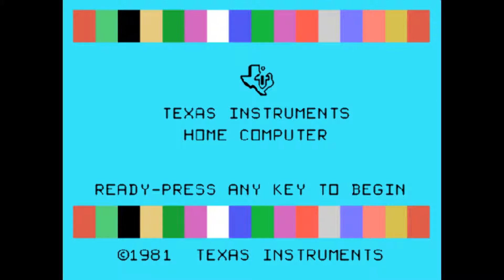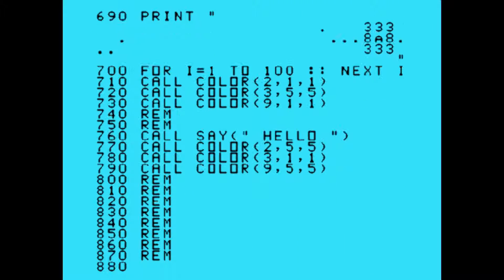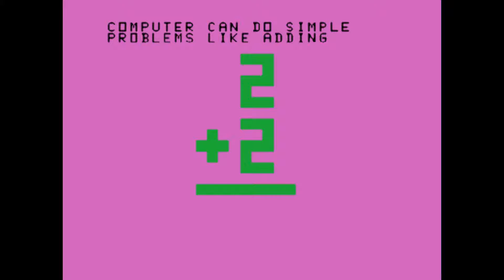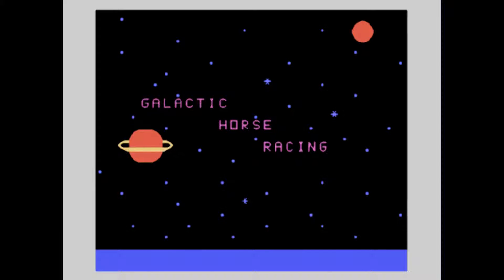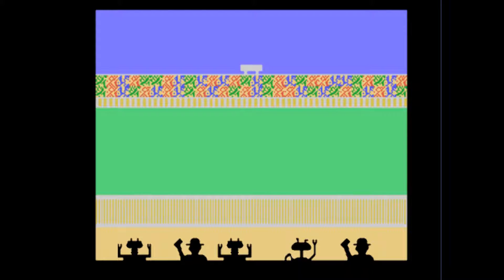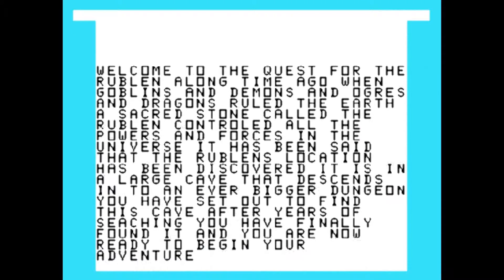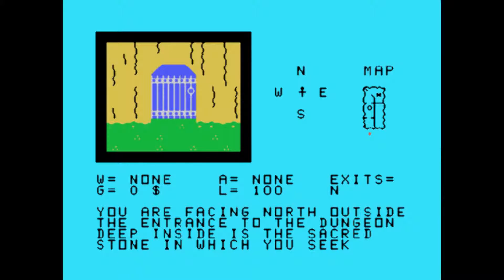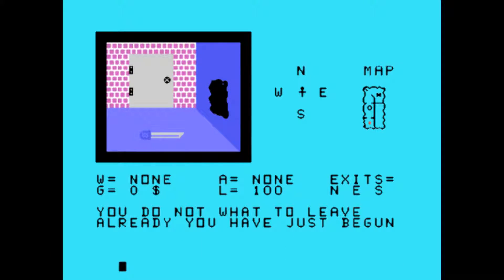Texas Instruments TI-99/4A Programs Created by Jason Butler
Programs created by Jason Butler in the 1980s on the Texas Instruments TI-99/4A using TI Extended BASIC

Science Fair - Presentation on Computers (01:58)
Galactic Horse Racing (03:54)
Quest for the Rublen (07:23)